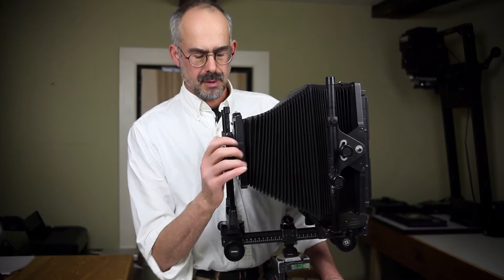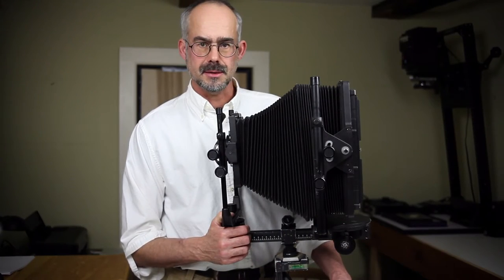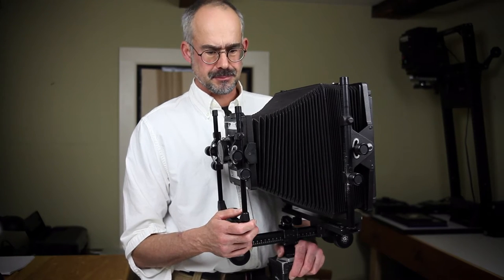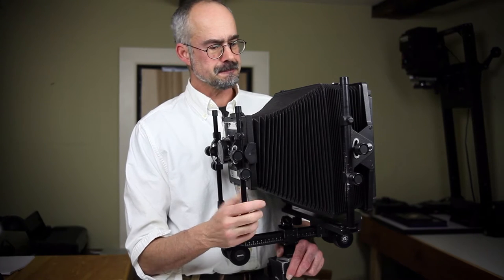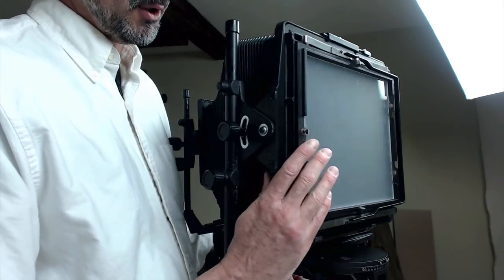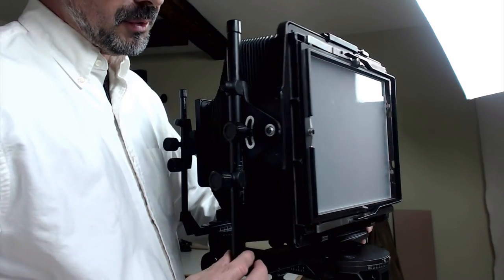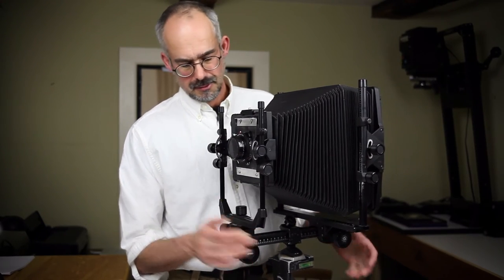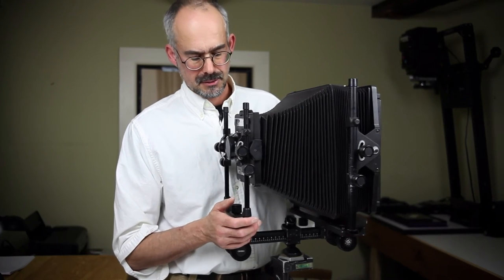Modified Cambo 8x10 Large Format Film Camera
Proposed modifications to turn a Cambo monorail into a field camera